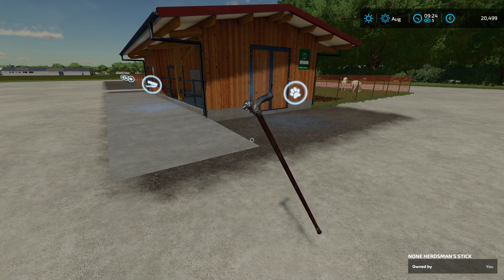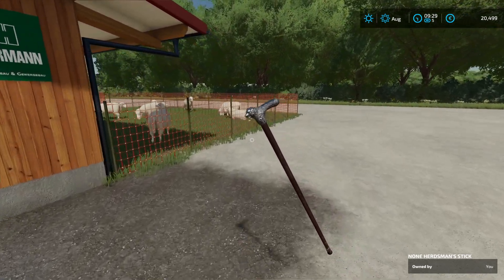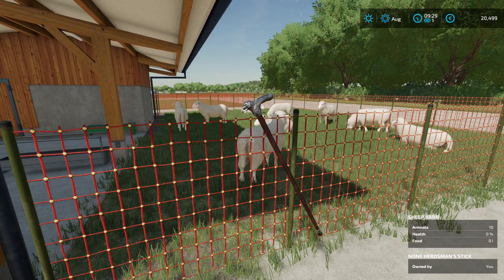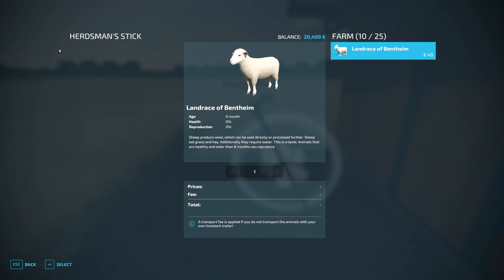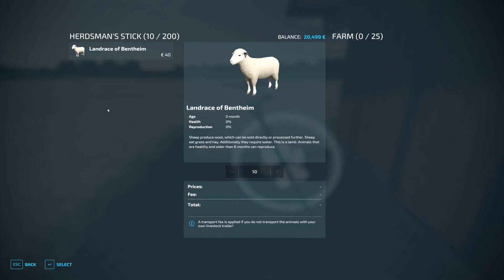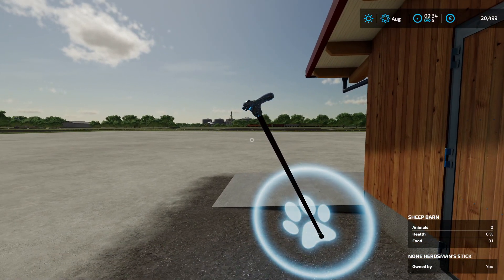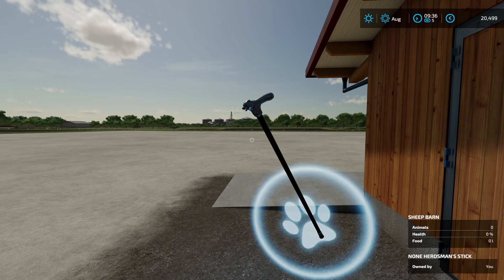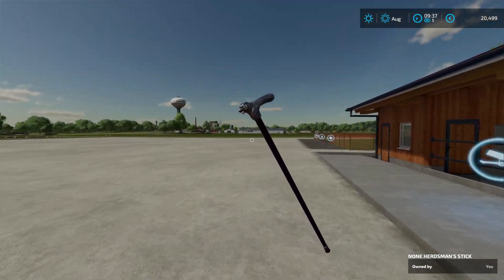FS22 Mod Review: Herdman's Stick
Welcome to this Mod Review video of Farming Simulator 22.
I show you the Herdman's Stick mod for transporting animals.
This mod is available for all plattforms at Modhub.

It was made by the modder: MrHector